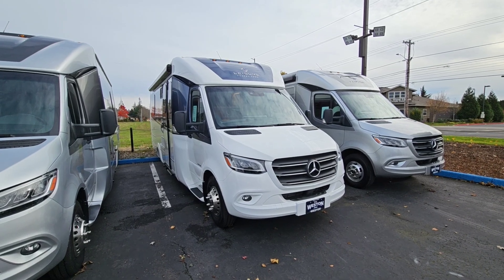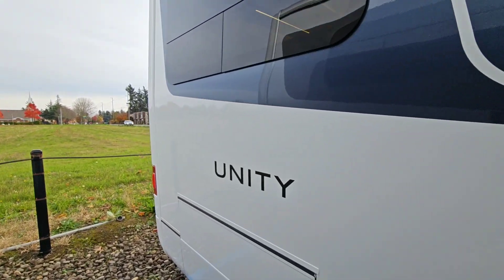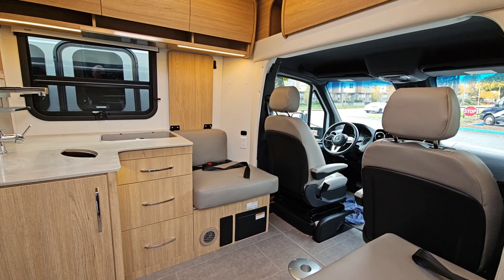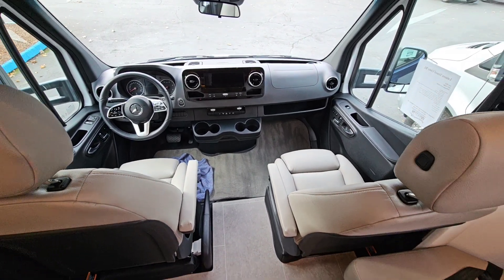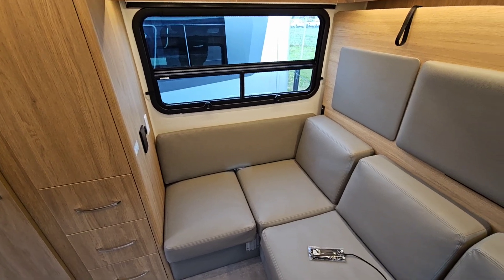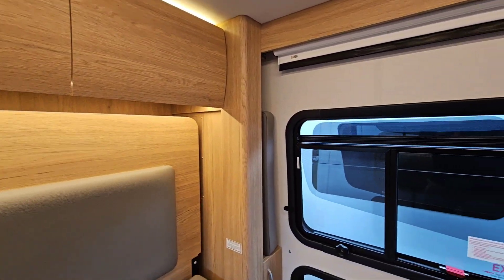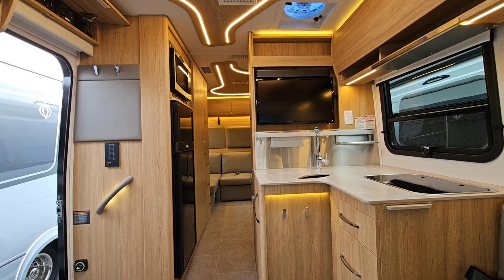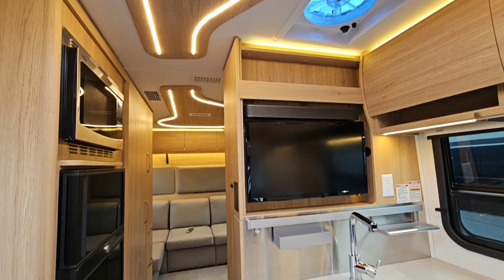2023 Leisure Travel Unity RL RV0137